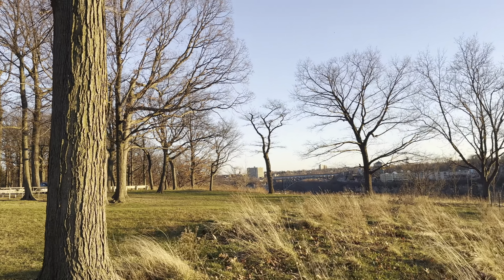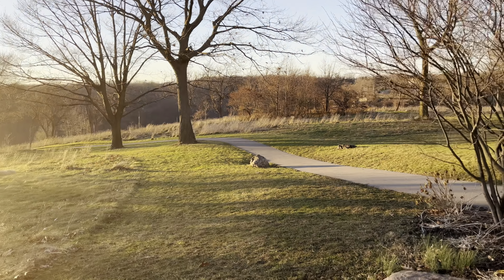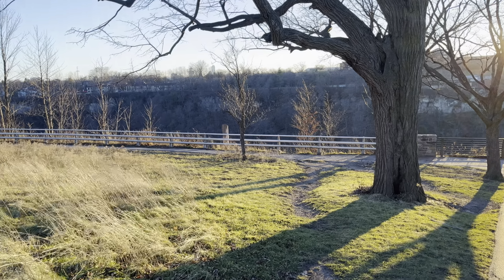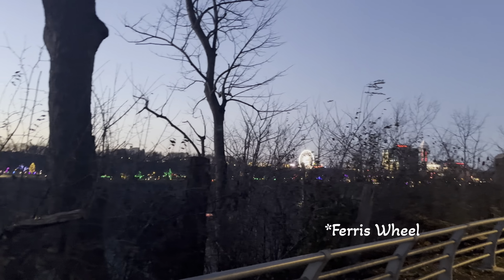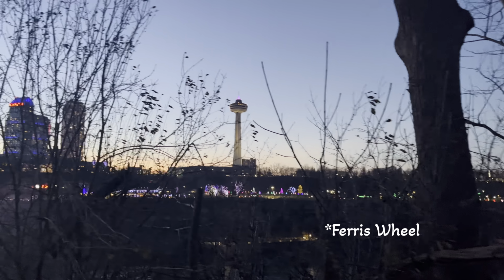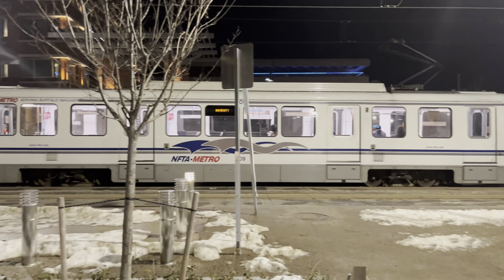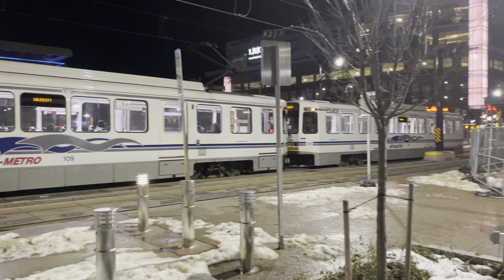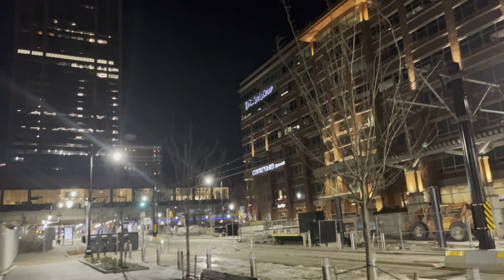Surviving My First American Thanksgiving! Funny Culture Shock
Hello buddies, in this video I have showed you how I spent my Thanksgiving holidays . This video is not to degrade any organization or not to discourage people. Hope you find this video funny.

Camera Used: iPhone 13
Edited on: MacBook Pro
Software used: LumaFusion

Keywords -
fall,
fallbuffalo,
trending,
america,
ms in usa,
masters,
masters degree,
masters in usa,
ms in us,
study abroad,
studying abroad,
usa,
MS in CS,
capersway,
tipsandtricks,
harshacapersway,
sunybuffalo,
newyork,
univeristyatbuffalo,
snow,
winter,
thanksgiving,
zaikarestaurant,
niagarafalls,
fashionoutlets,
nike,
underarmour,
h&m,
whirlpoolstatepark